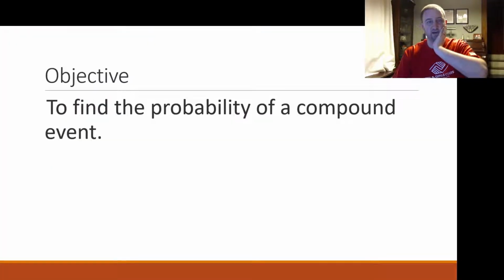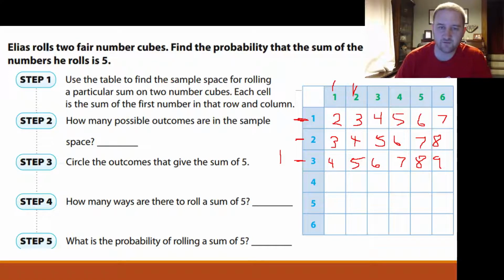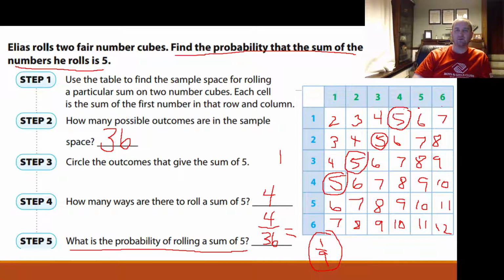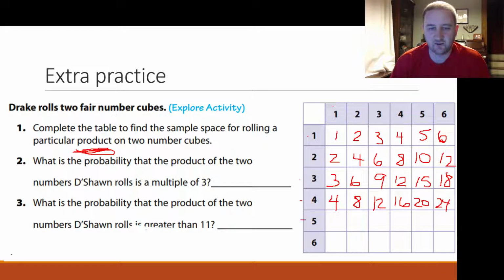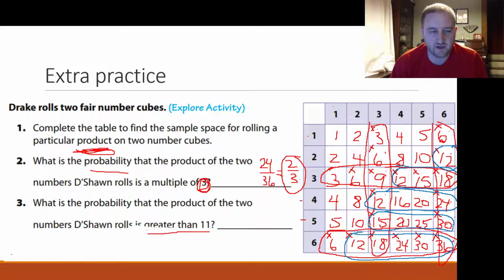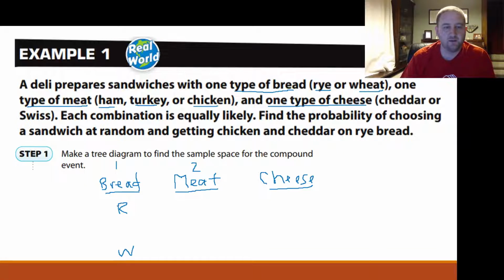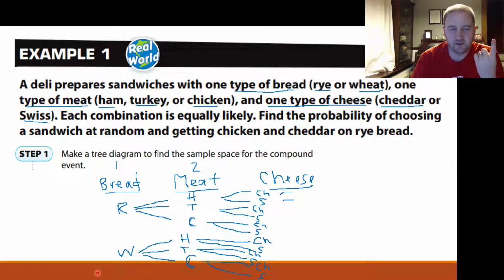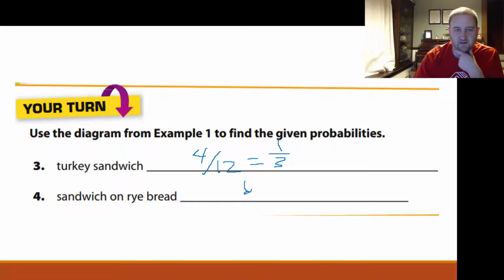Math 8 Lesson 15.A11